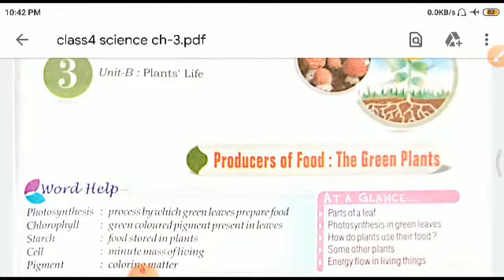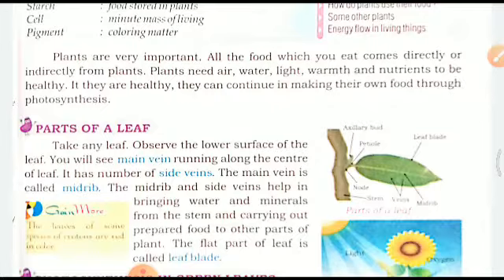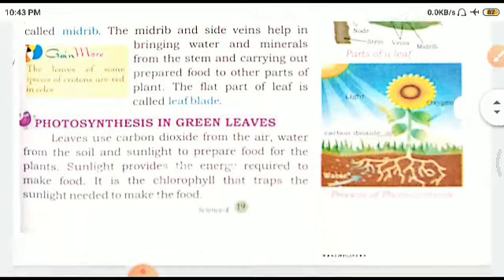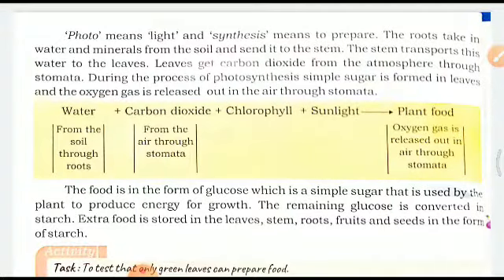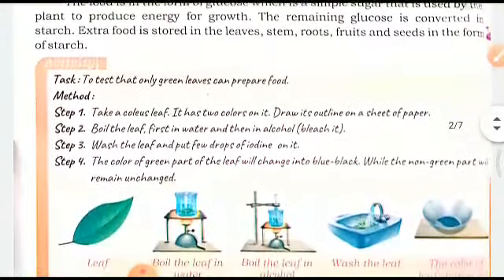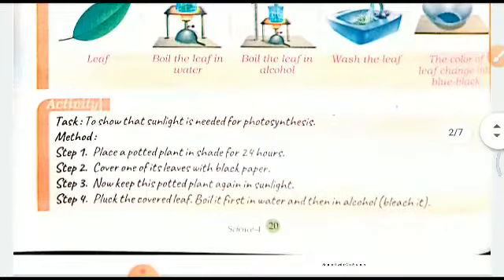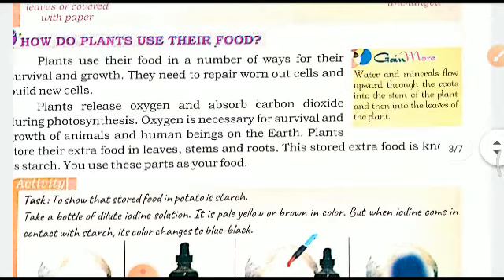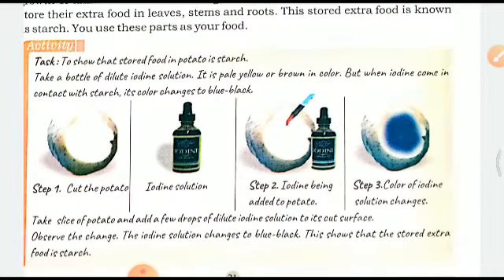Class 4 Science Producers Of Food The Green Plants Part 1